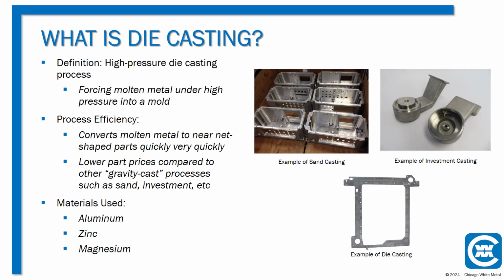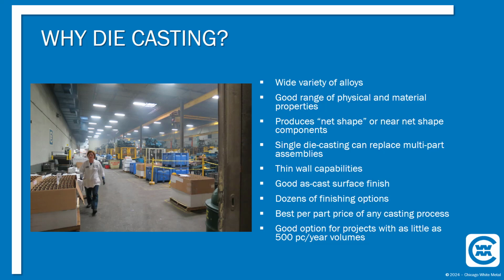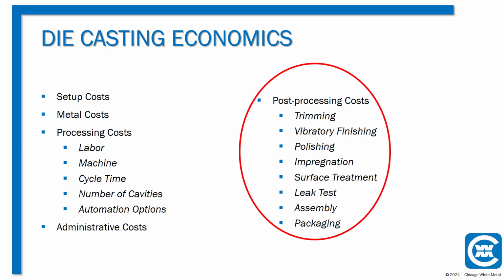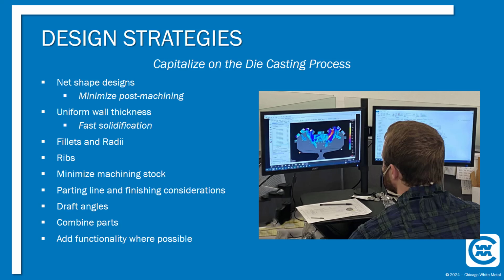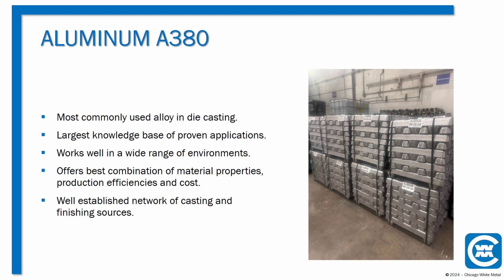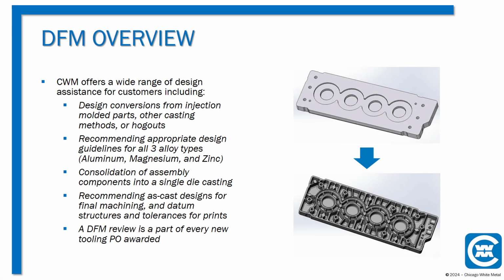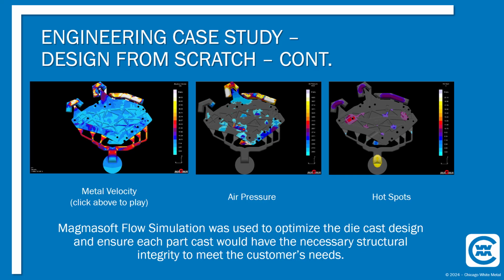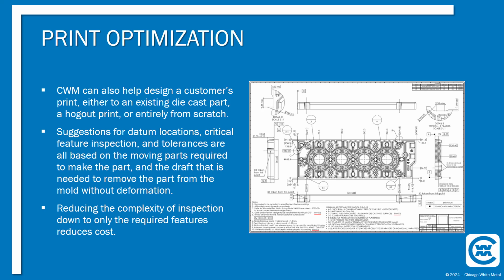CWM Webinar: Die Casting 101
"Die Casting 101," an insightful webinar hosted by Jody Scollard, CWM's Business Development Manager. This session will delve into the essentials of die casting, a crucial manufacturing process. Jody will guide you through key concepts, techniques, and best practices, covering important topics such as material selection, tooling design, and quality control. Whether you're new to the industry or seeking to refresh your expertise, this webinar is the perfect opportunity to enhance your understanding of how die casting can boost efficiency and improve product quality in your operations.